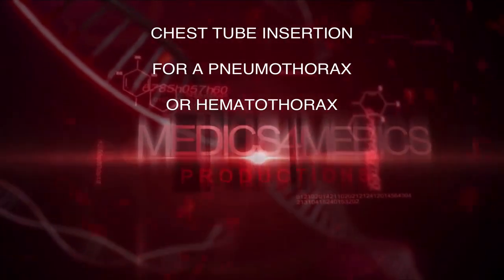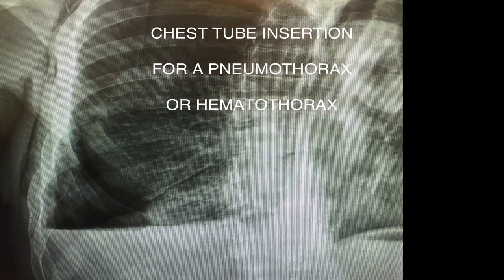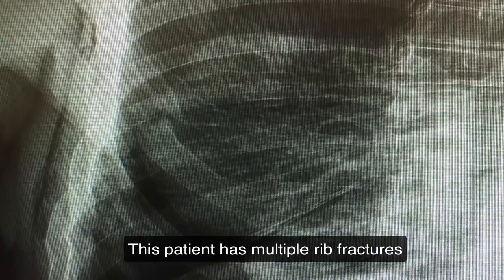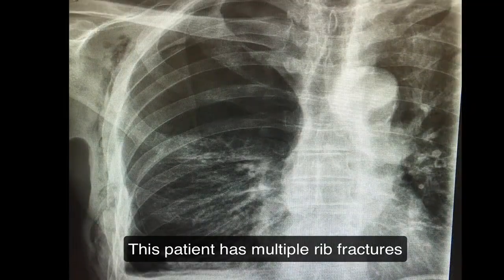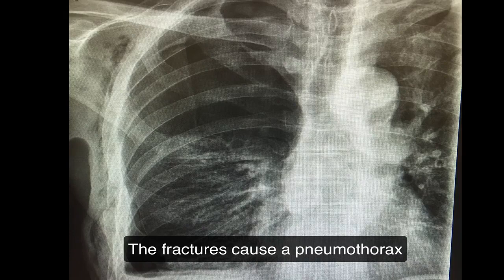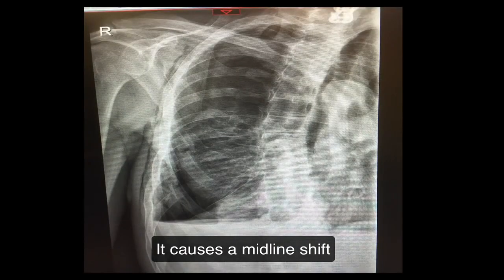Chest tube insertion for pneumothorax or hematothorax